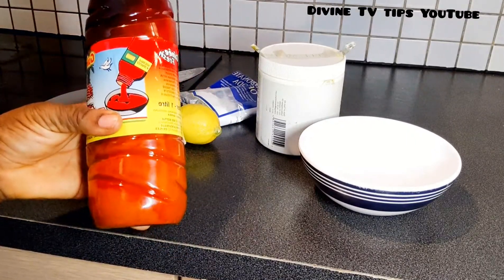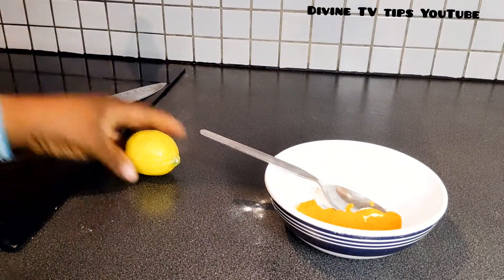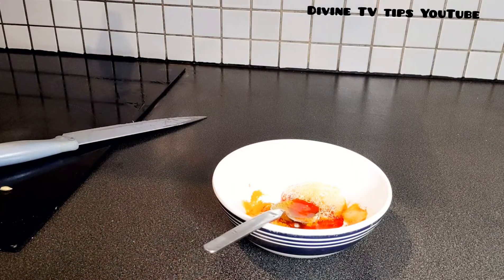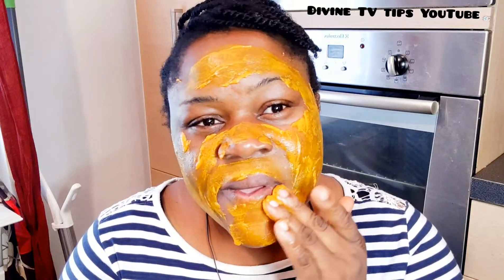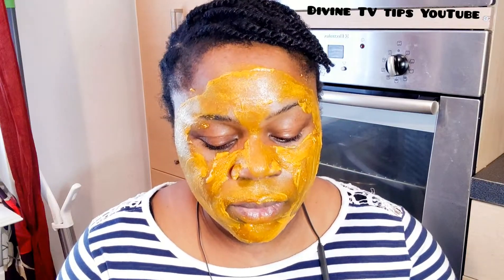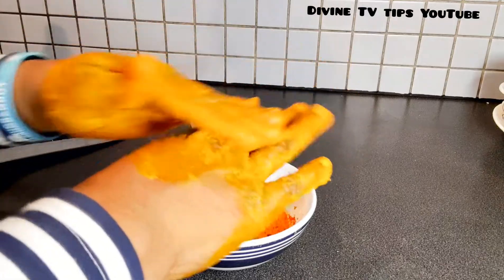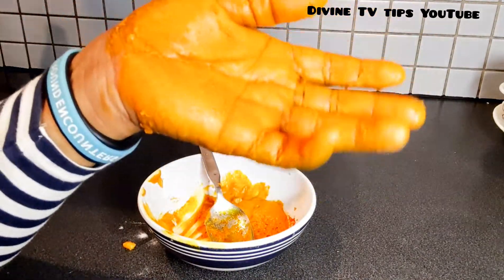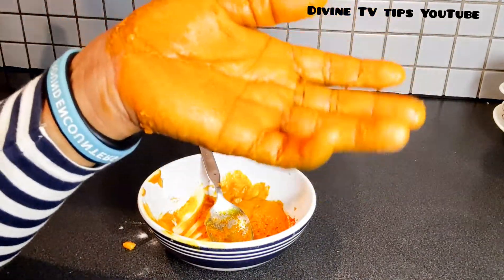How to clear your dark knuckle sunburn fast and natural.